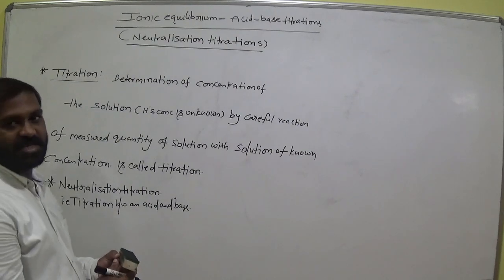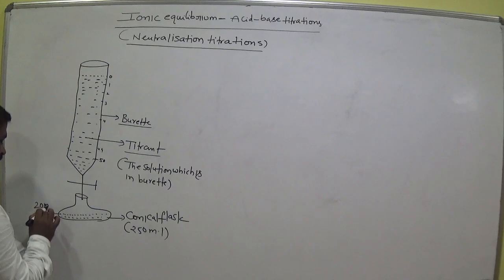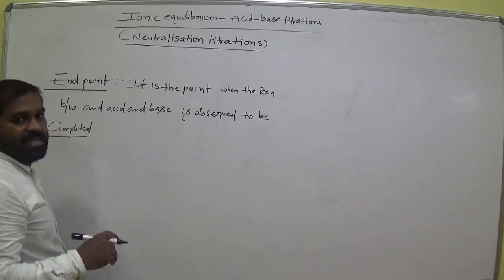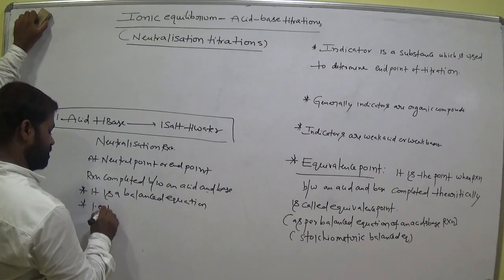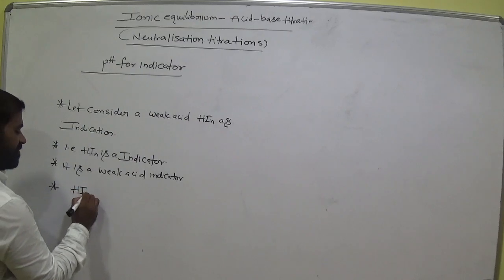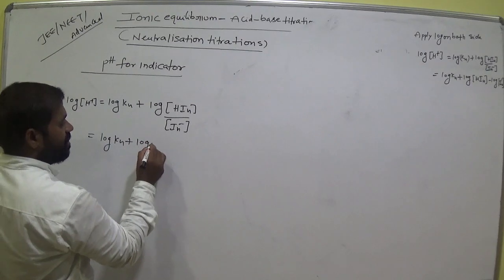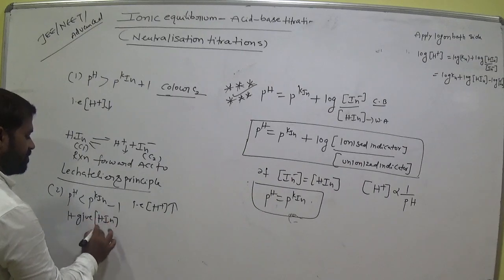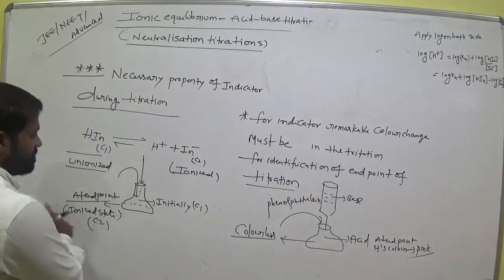Day-32 || IIT-JEE || Chemistry || Ionic equilibrium - Theory of Indicators Part-1